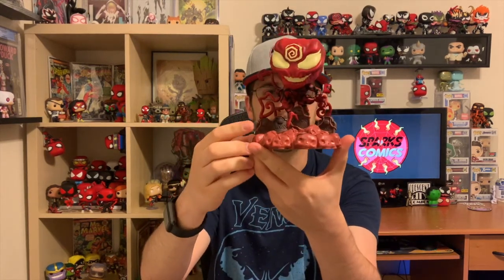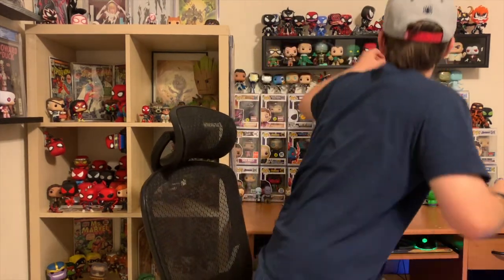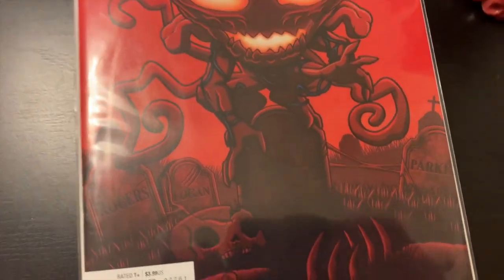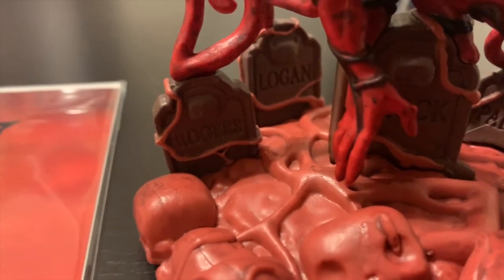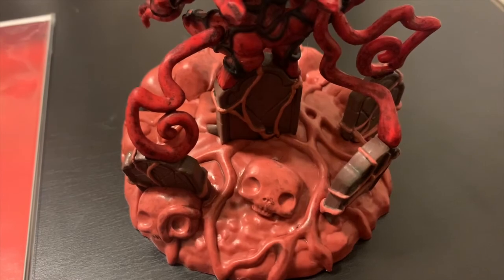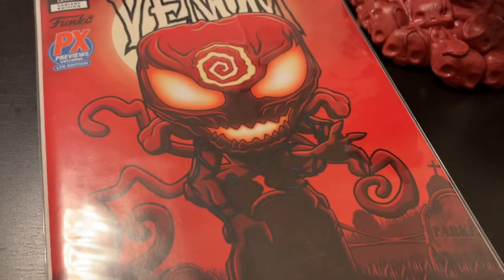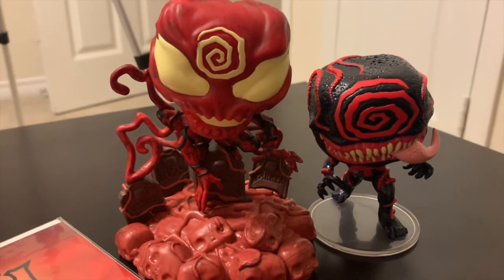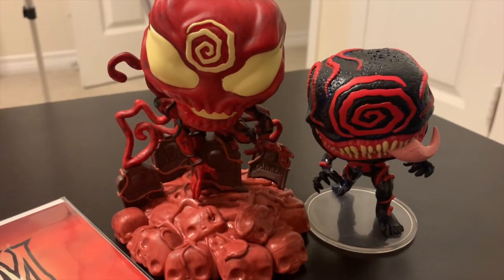Absolute Carnage Funko Pop! Unboxing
Unboxing the brand new Absolute Carnage Funko Pop!
Picked up at my LCS: Crescent City Comics